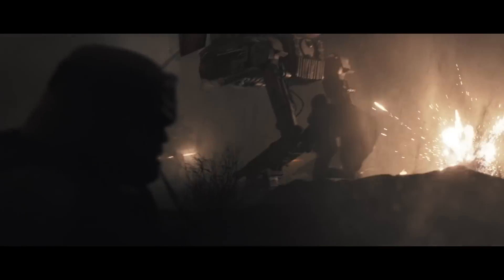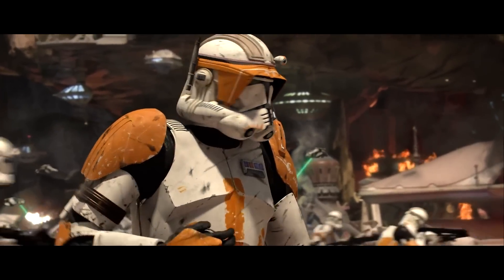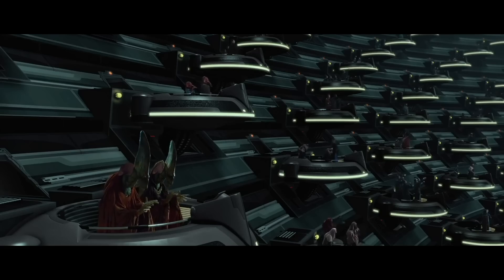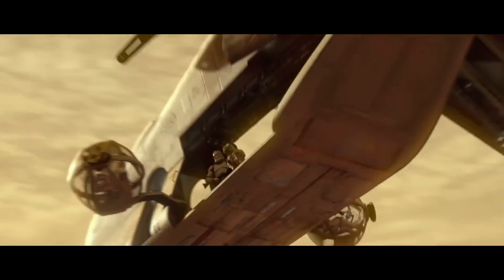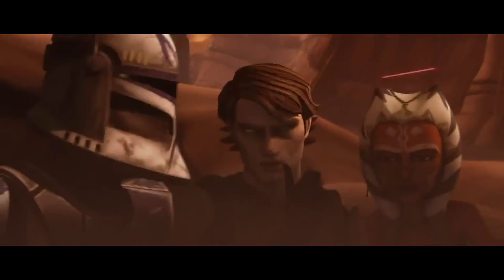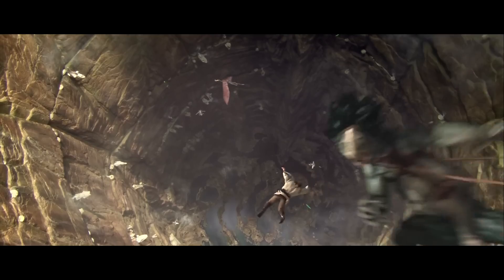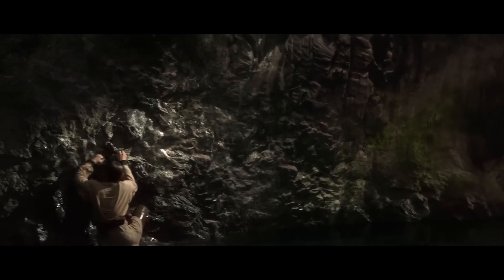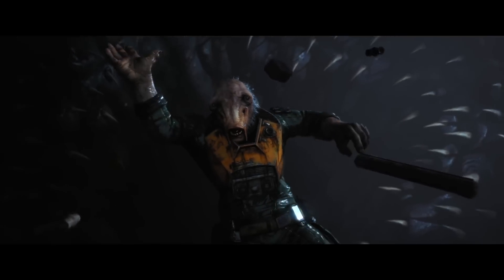How to Survive Order 66 | Jedi Knights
Order 66 was one of the biggest challenges the Jedi Order had to face in its history. Less than 1% percent made it out alive here are some tips on how you can survive such an event.